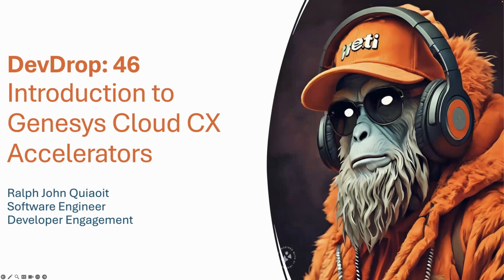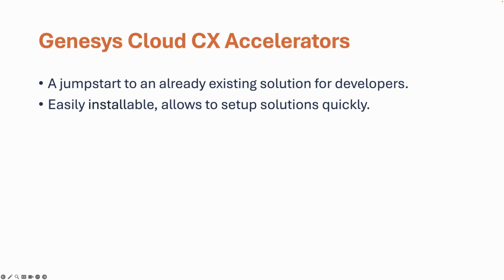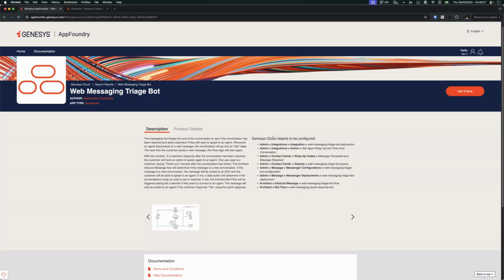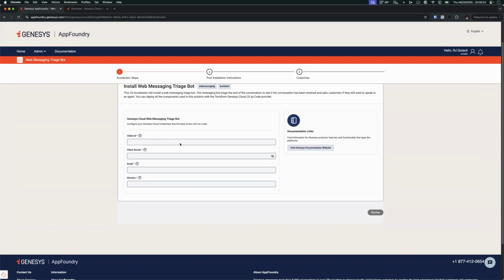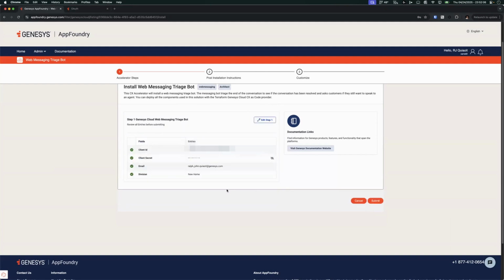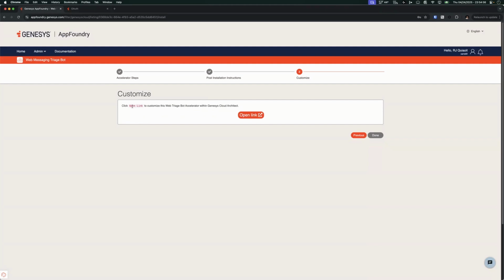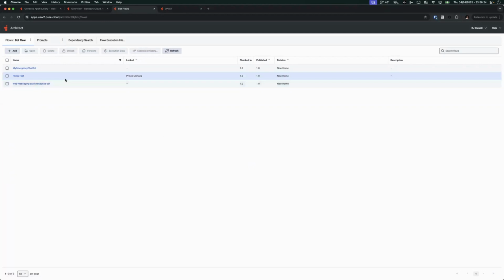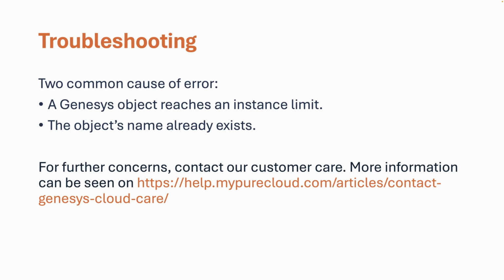DevDrop 46: Introduction to Genesys Cloud CX Accelerators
In this video, Ralph John Quiaoit, one of developer evangelists, walks you throw how to use Genesys Cloud Accelerators.  Genesys Cloud Accelerators are meant to help you jumpstart common Genesys Cloud solutions right within your organization.  While these solutions should not be considered production ready, Accelerators will definitely help you get started quickly on many common Genesys Cloud development patterns.